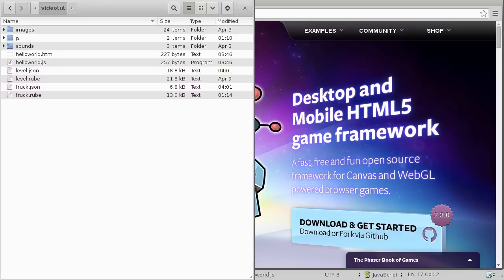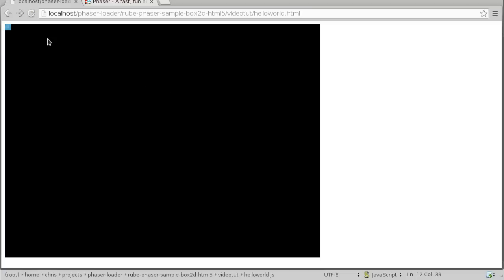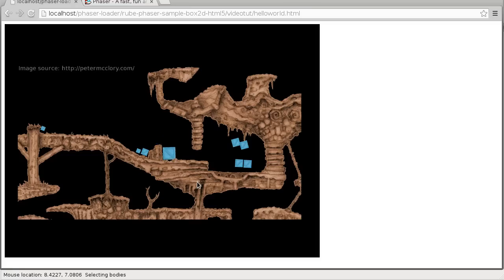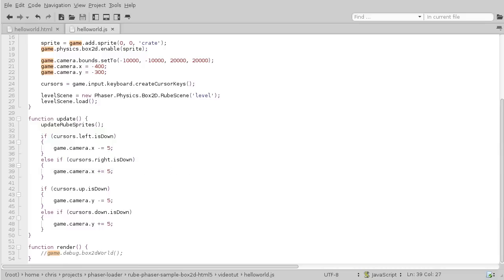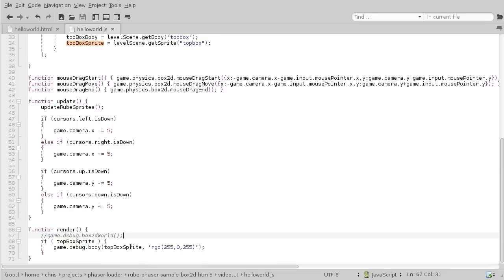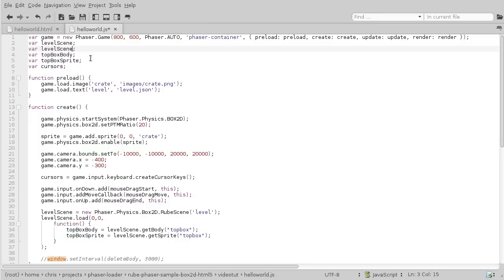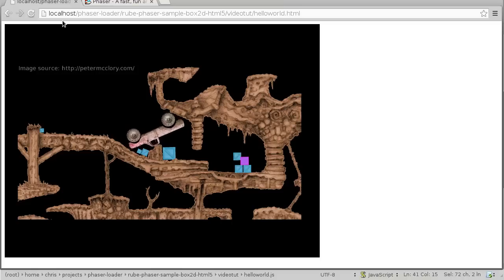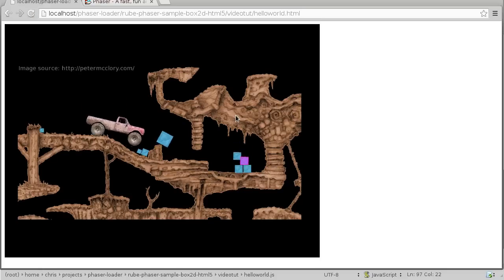RUBE loader for Phaser Box2D plugin tutorial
Tutorial on using RUBE scenes with the Phaser Box2D plugin.